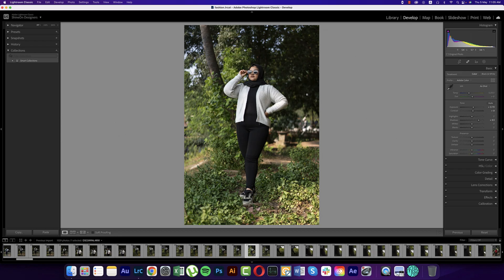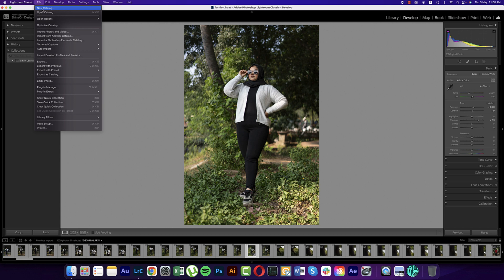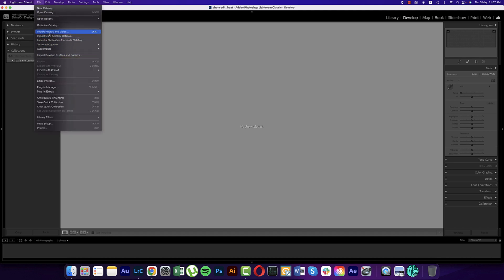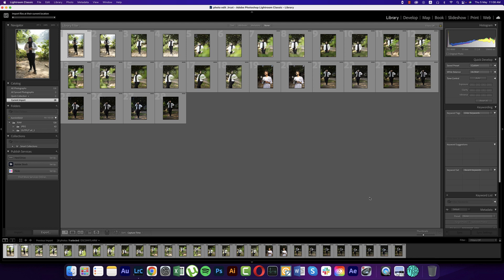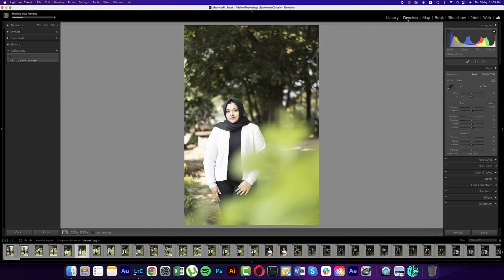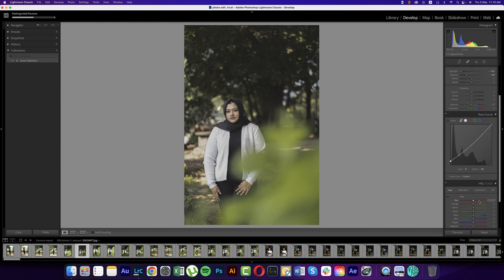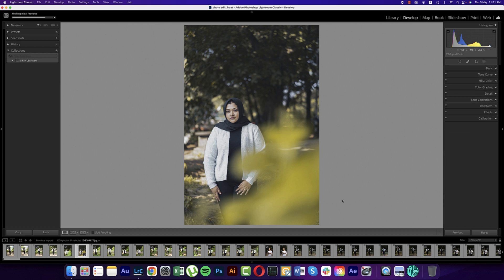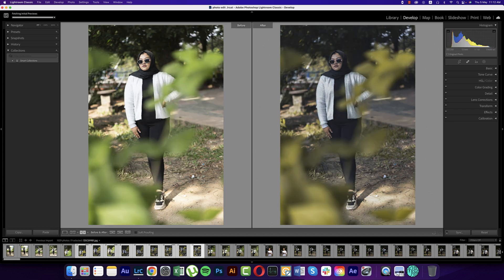Adobe Photoshop Lightroom Classic 2022 | Free Course [Class -1]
Hello everyone, today I'm going to show you something new. [Class -1] Adobe Photoshop Lightroom Classic 2022 | Free Course